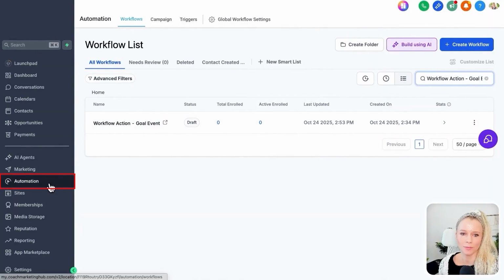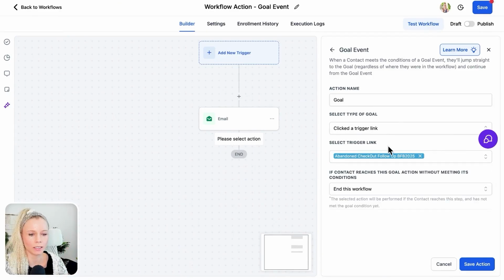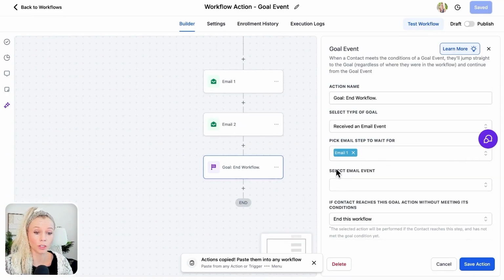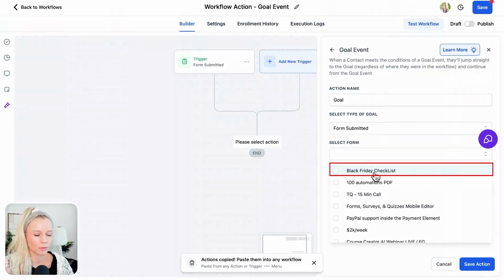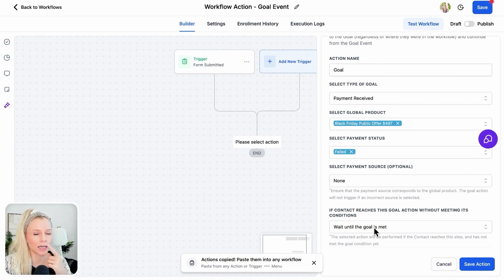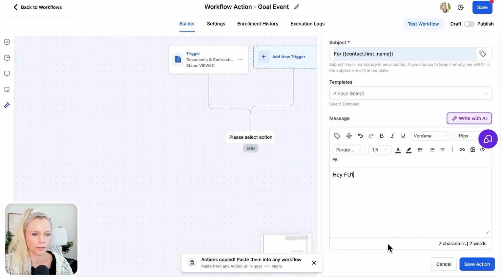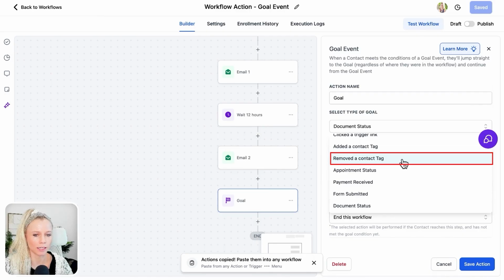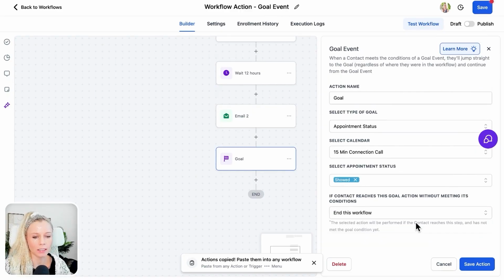How To Set Powerful Workflow Goals That Boost Sales Without Extra Work